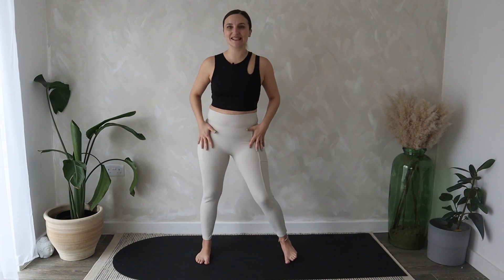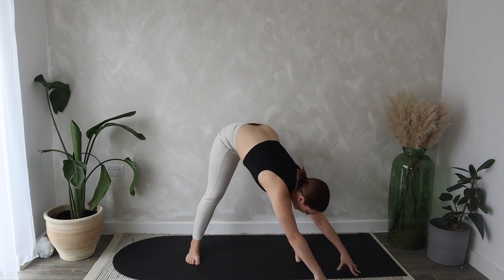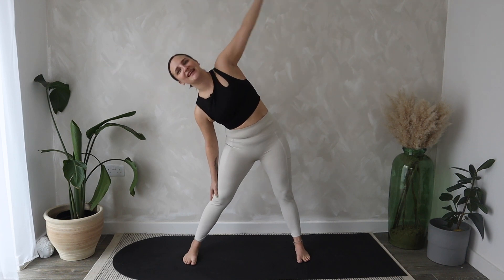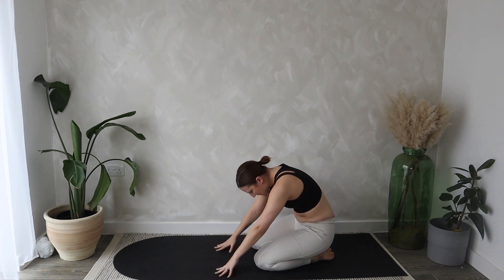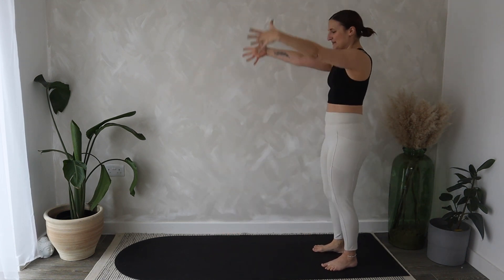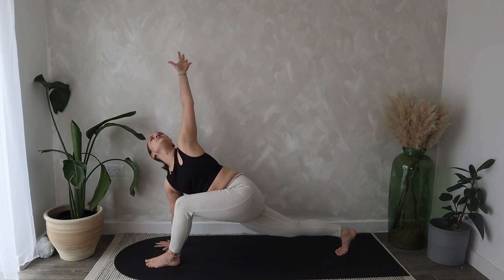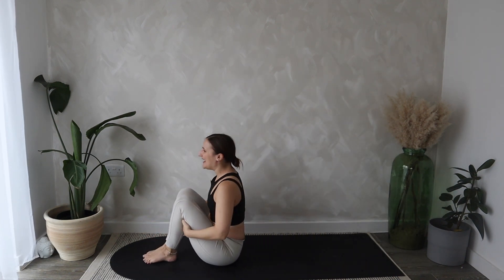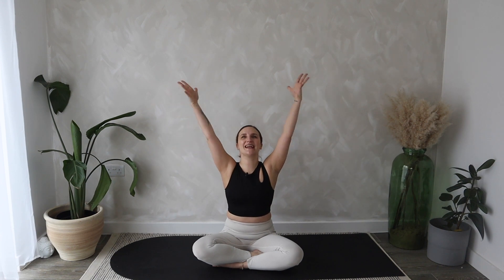15//3 Challenge - Energy Boost - 1st April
Join Hayley for this 15 minute Energy Boost class as part of the 15//3 Challenge this April! 15 minutes is all you need with this powerful, energising class!

(You can join The Pilates Flow by choosing your level:
FLOW (£22pm after 14 days) includes:
// Weekly LIVE Class
// Unlimited Access to on-demand
// Unlimited Access to all courses
// TPF Community
// Opportunities to win Member of the Month

GROW (£30pm after 14 days) includes:
// All of the above
PLUS
// Monthly LIVE Masterclasses with Hayley and guest experts to propel your health and wellness journey.

Choose your level, and let's do this Challenge together!